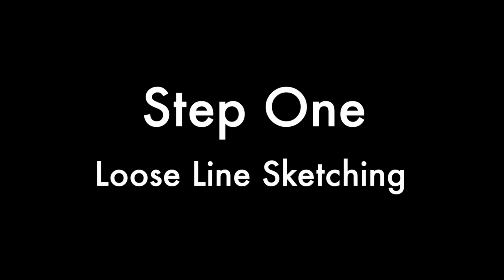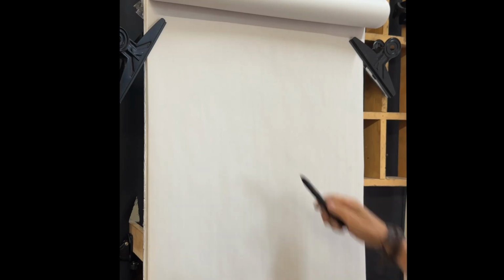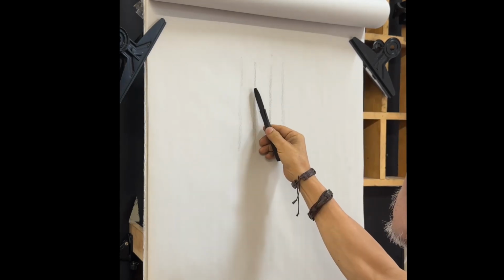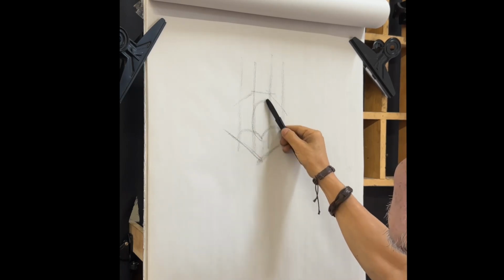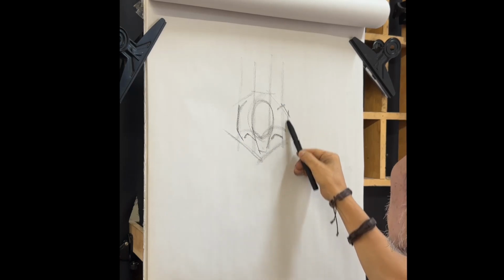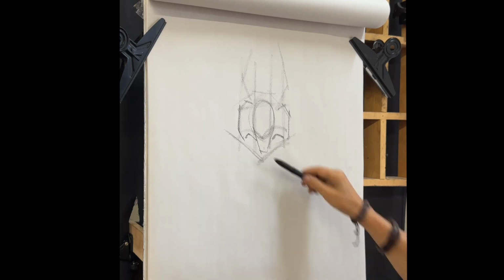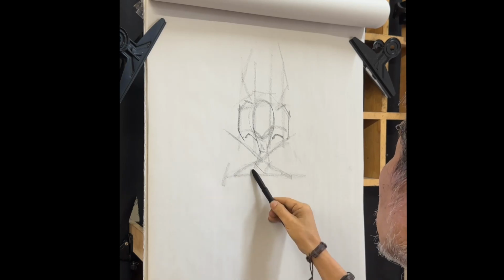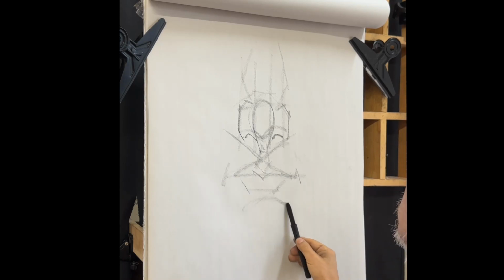How to draw nose realistically + Shading Technique Secret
Learn Gary's unique Shading technique for figure and Portrait drawing.
It'll open your eyes to draw figures.